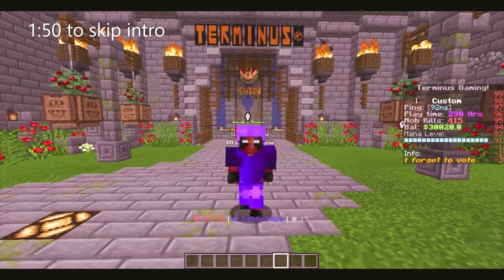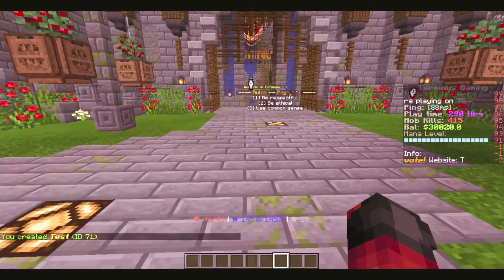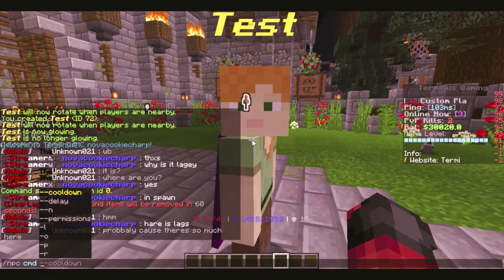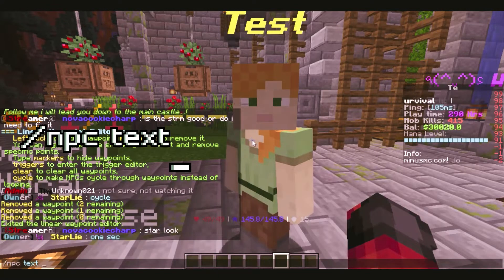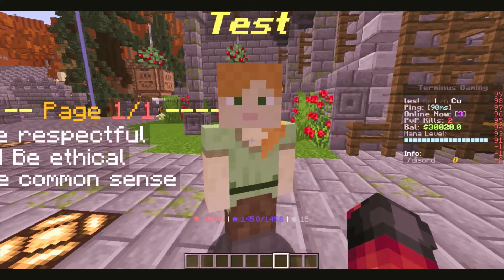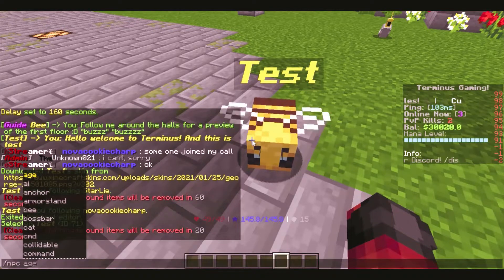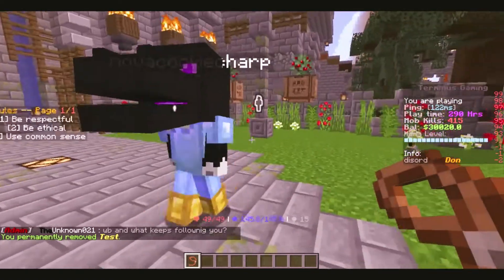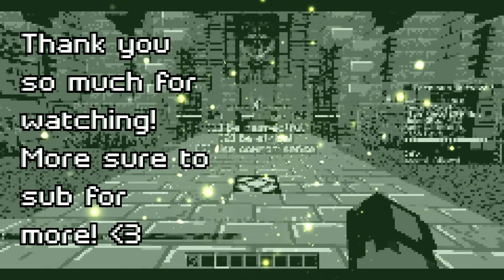Citizens 2 Developer Plugin Tutorial (Amazing NPC's in your Server)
If you want to know how to set up the Citizens 2 plugin on your Minecraft server, this is the video for you from yours truly Surion or "Starlie"!
Want a shorter tutorial that just gets to the point?
This will allow you to get NPCs on your server! Run them as Menu boards for switching lobbies, run them as Lore characters who explain how your server works, run new skins on your NPC's with as much customization as you would like! Run commands with your NPC's using them as shops, server info, player tops, and much more here in today's tutorial!

I hope you find this video useful! More information below!
Come play with us:
  MOVED TO BEDROCK PRIVATE SERVER (2023+) :D
JAVA PROJECT UNDER WORK!

YouTube: SurionTheBrave (gaming) & SurionMakes (guides)

Video info: This video is made to help others create their own version's of NPC's. The original plugin is indeed premium, costing around $10 bucks on spigot. Now the link I provided is sometimes out of date, however is a free version for you to use. I ALWAYS RECOMMEND supporting the creators of these plugins, as it takes an incredible amount of effort & time to make such thing. Plus, always up-to-date premium version like the one used in the video offers a lot for you to use, never running out of date.
 I hope this video can help you. FEEL free to skip around in the video to find exactly what it is you are trying to learn.

Skin Info: TO PLACE CUSTOM SKINS make sure you use the website listed above as it as Hundreds of models for you to choose from. Then once you find the one you'd like to use! Make sure to scroll down & look on the bottom right-hand side. LOOK FOR THE IMAGE LINK then copy that & paste it after /npc skin --url {link} but DO NOT USE the site link, it is not the same thing!!

THIS VIDEO IS NOT MADE FOR THE PURPOSE OF PROFIT BY THE SURION MAKES CHANNEL WE MAKE THESE VIDEOS FOR THE PURPOSE OF EDUCATION & ANY MONEY MADE BY THE CHANNEL GETS DONATED TO THE TERMINUS GAMING MINECRAFT SERVER  OR RELATED PROJECTS SUCH AS TERMINUS GAMING NETWORK TO CONINUTE TO PROVIDE A WONDERFUL EXPERINCE TO A WONDERFUL COMMINUTY!

If you want to join an amazing community with great friend ships & tons of offer in game come join our Server - Latest}